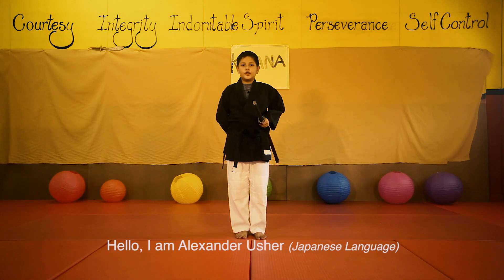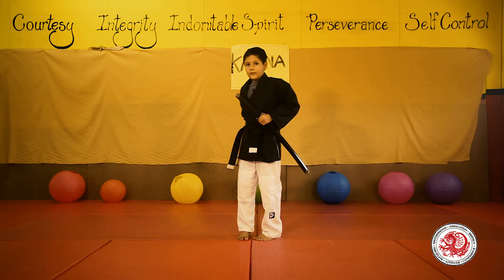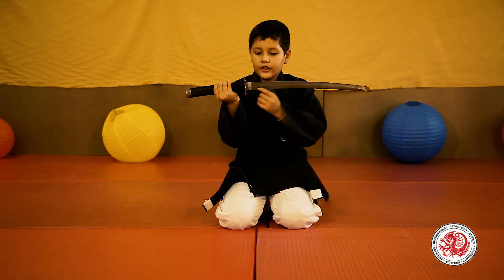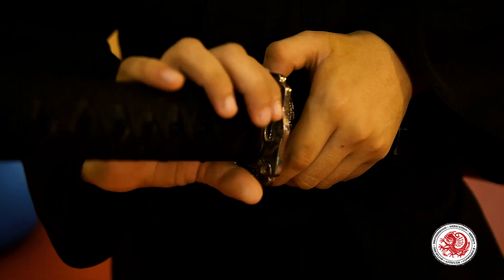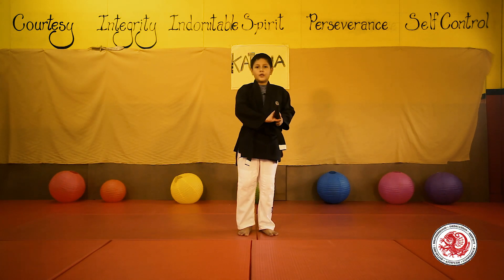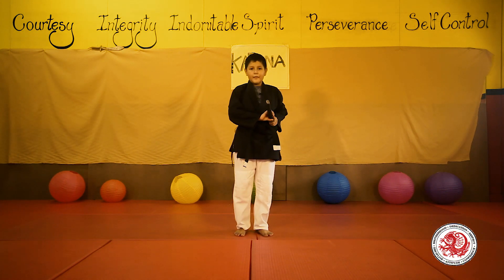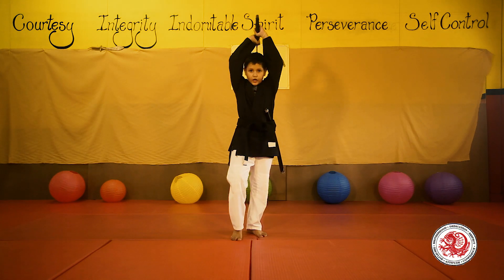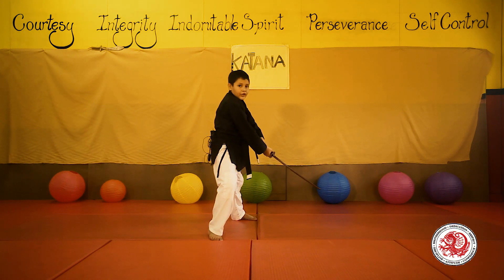Alexander Usher Festival of Arts 2020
Katana